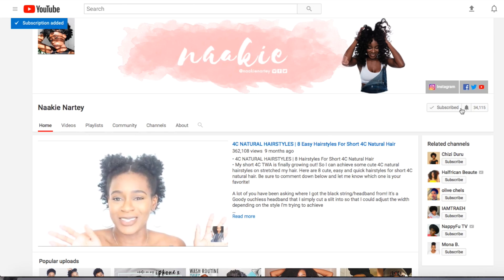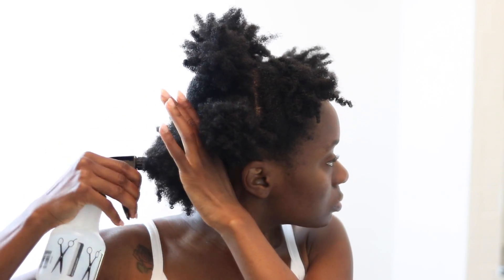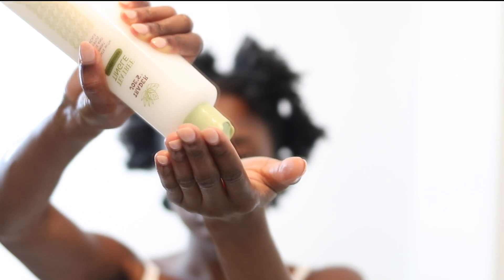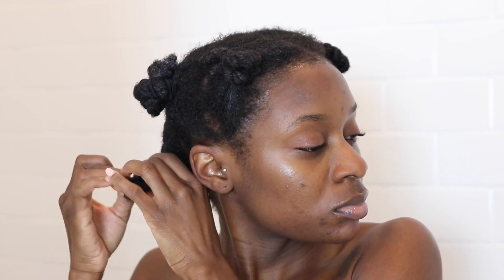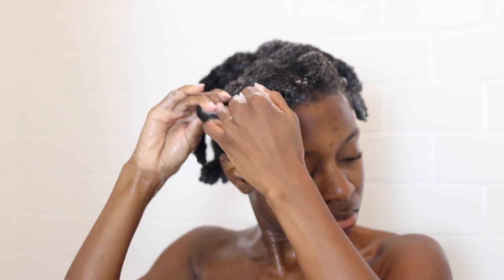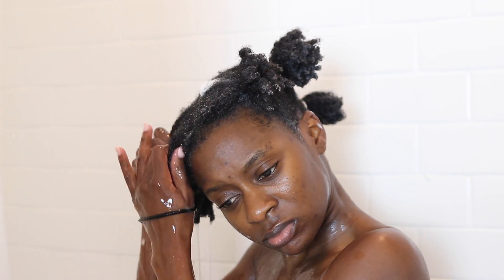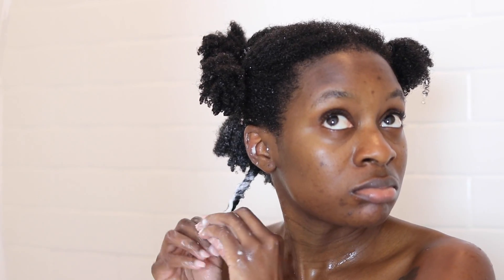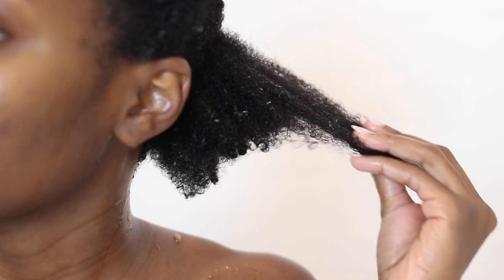Wash Day Routine on Short to Medium Natural Hair| Dry Type 4 Natural Hair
Here's my wash day routine for dry short to medium type 4 natural hair - includes how to cleanse, deep condition and finger detangle your 4C natural hair.